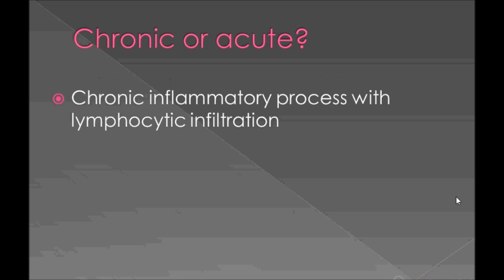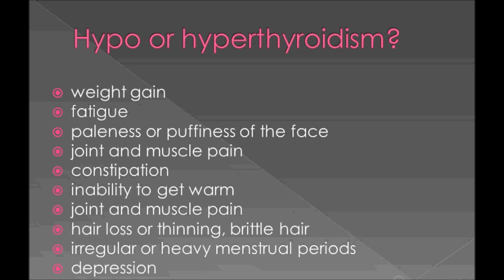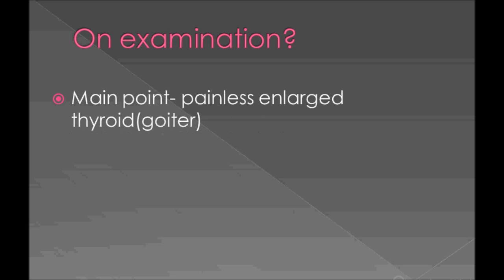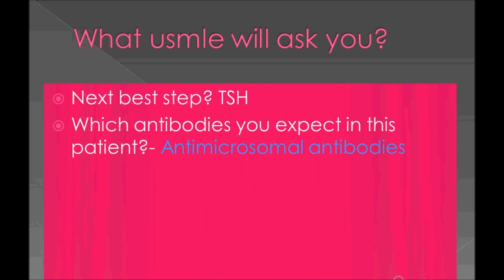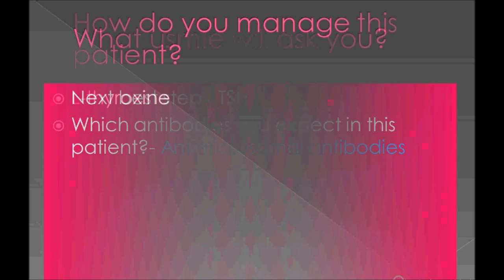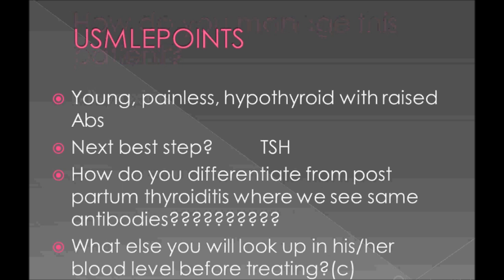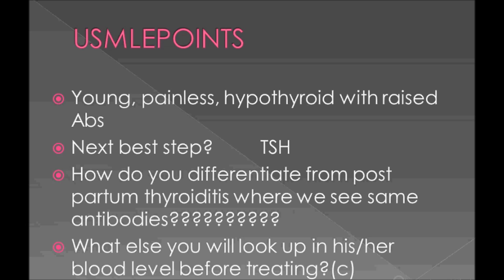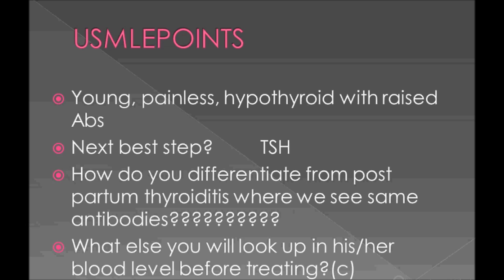USMLE: What you need to know about Hashimoto's Thyroiditis, by usmlepoint